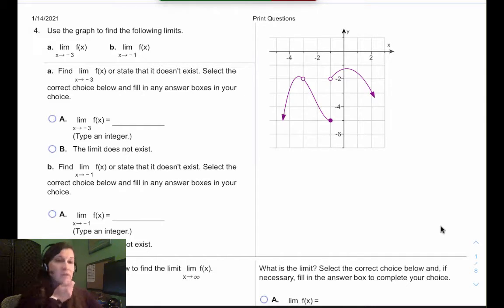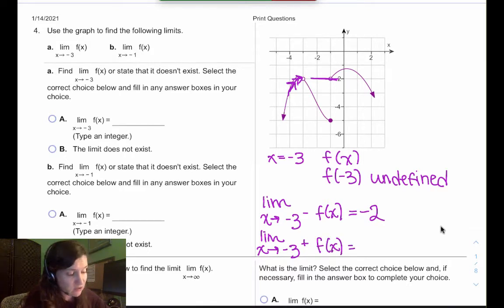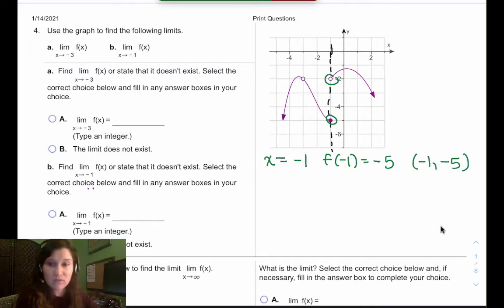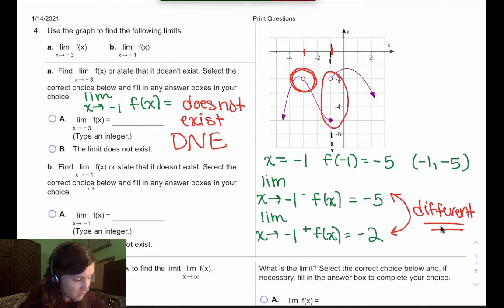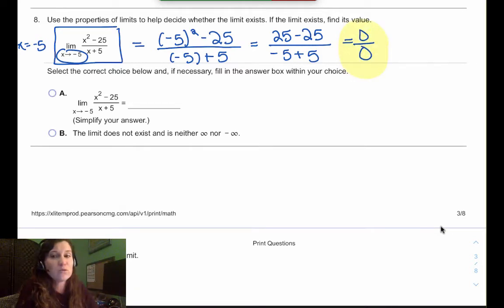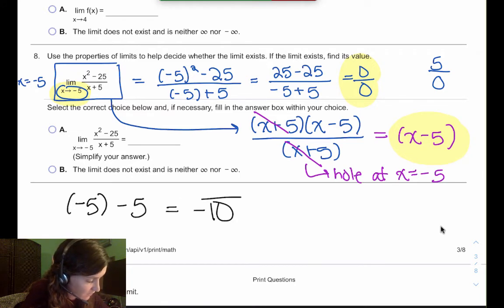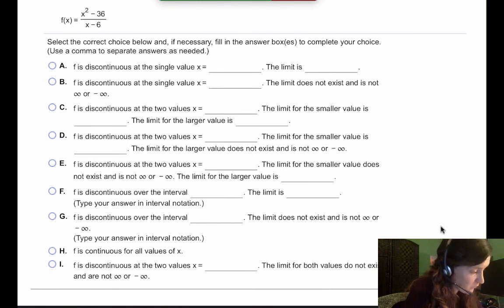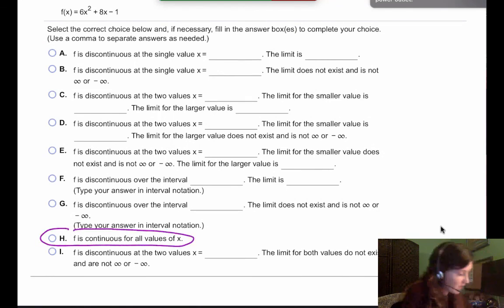A Brief Introduction to Limits